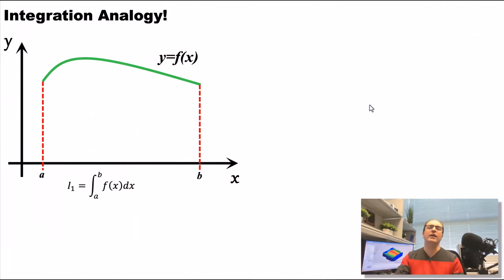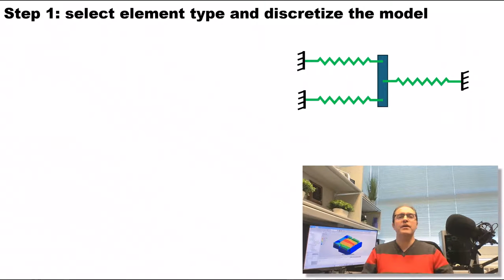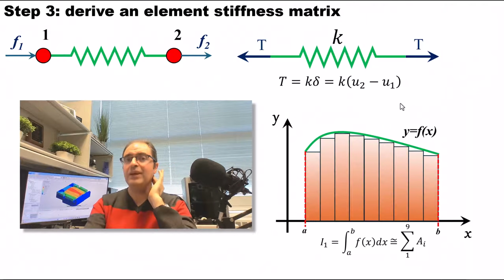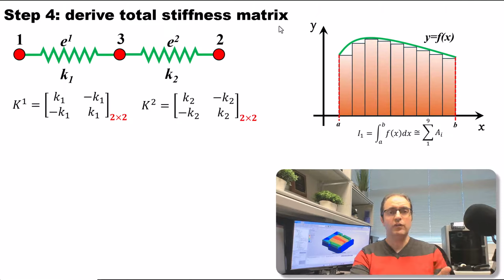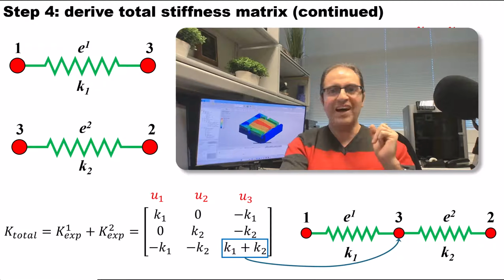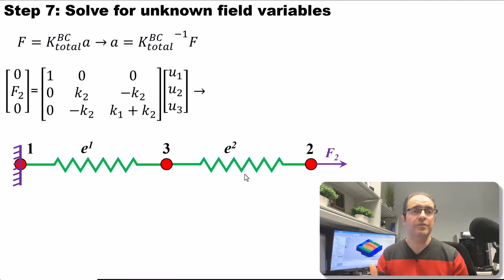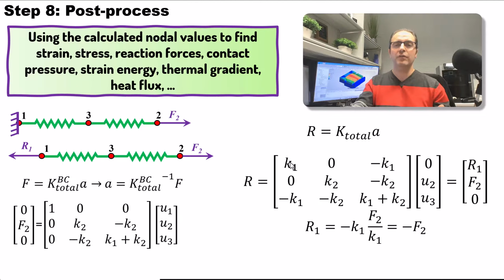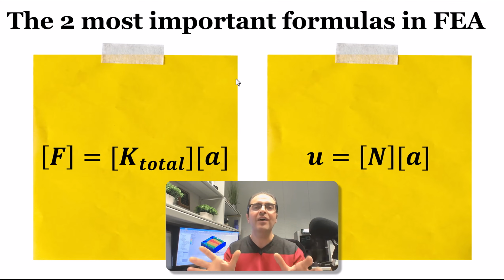Theory of Finite Element Analysis, 8 simple and practical steps (watch before your next FEA)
Welcome to MechCADemy! In this video, we break down the Theory of Finite Element Analysis (FEA) into 8 simple and practical steps using the spring element and the direct stiffness method. Starting with picking an element, I’ll guide you through selecting the approximate (shape) function, deriving the element stiffness matrix, assembling the total stiffness matrix, writing the characteristic formula, applying boundary conditions and external forces, solving the characteristic formula, and post-processing the results. To simplify the concept, we’ll use an integration analogy, comparing FEA to dividing the area under a curve in numerical integration. You’ll also learn about the two most important FEA formulas: F=[K][a], u=[N][a]. This video is perfect for beginners or anyone looking to strengthen their understanding of FEA. Please also share your comments.

00:00 Intro to the video
00:23 Integration Analogy
02:46 Field Variable
04:33 Physical vs Finite Element Models
07:06 Intro to Theory of FEA
08:45 Step 1: Select Element Type & Discretize the Model
11:16 Step 2: Select an Approximate Function for the Field
15:42 Step 3: Derive an Element Stiffness Matrix
21:30 Step 4: Derive Total Stiffness Matrix
31:49 Step 5: Write the Characteristic Formula for the Entire Structure
32:26 Step 6: Apply Boundary Conditions and External Forces
37:57 Step 7: Solve for Unknown Field Variables
41:50 Step 8: Post-Process
47:12 Static/Mechanics of Material vs. FEA
49:27 Summary of the Key Steps in FEA Theory
52:29 Most Important Formulas in FEA